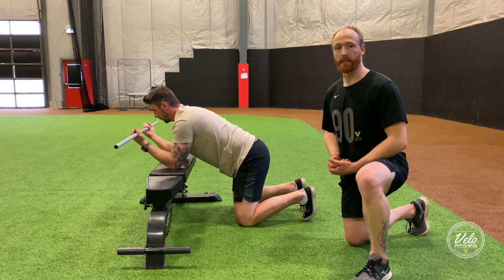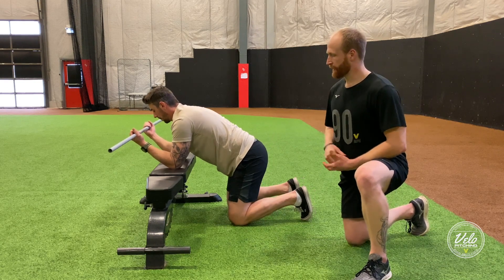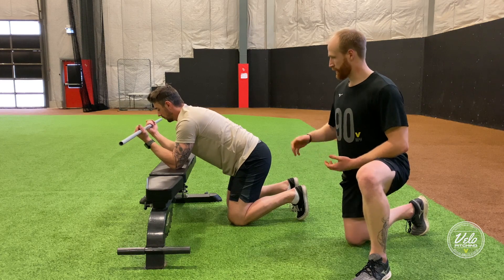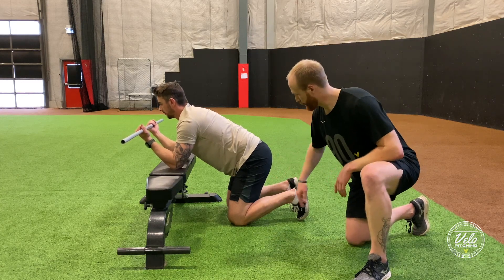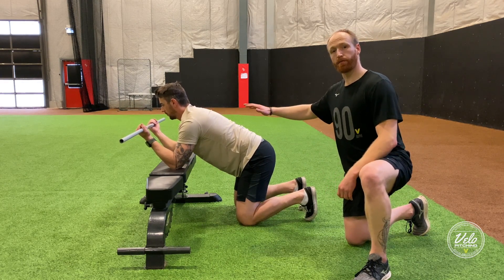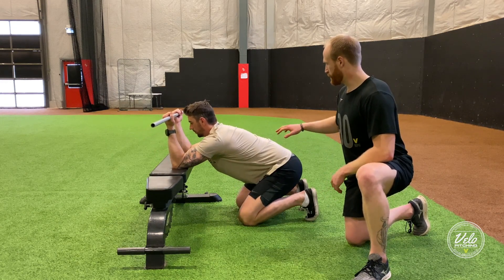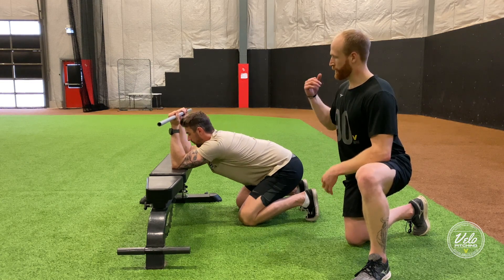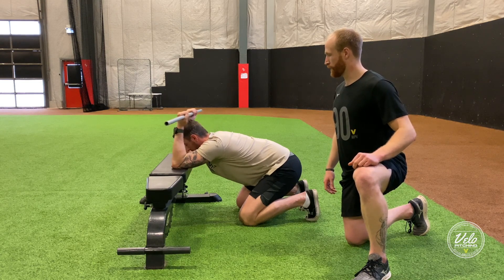Bench T-Spine Mobilization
Velo Pitching offers individualized training plans for pitchers. to see how we can help you reach your goals.